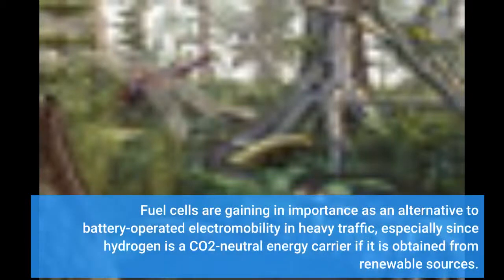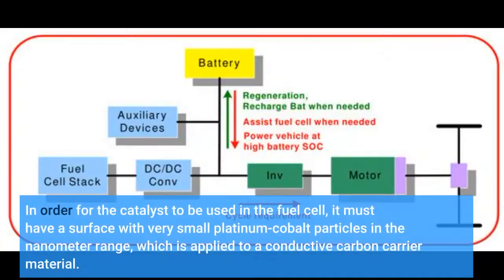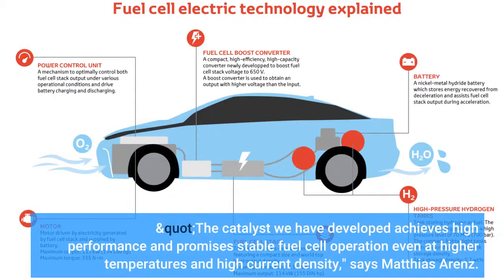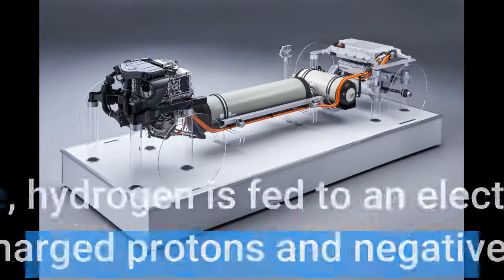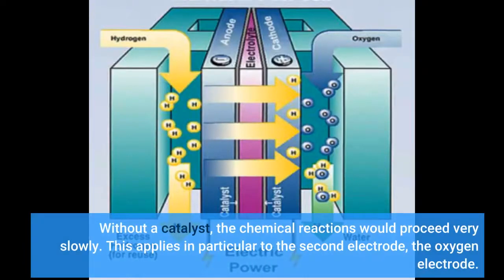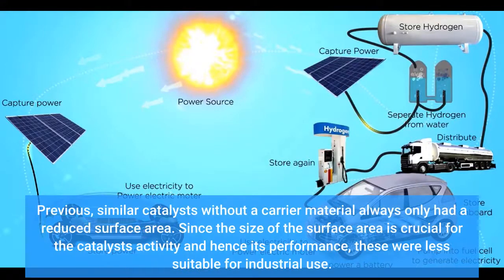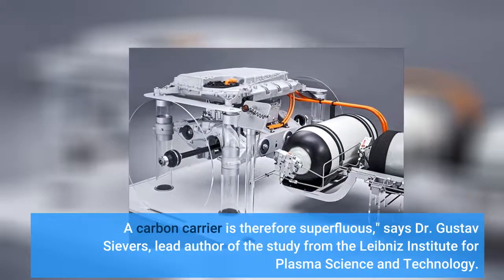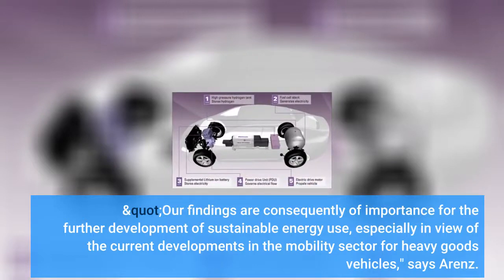Fuel cells for hydrogen vehicles are becoming longer lasting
Fuel cells for hydrogen vehicles are becoming longer lasting - Information for all latest updates Science and Technology

Fuel cells are gaining in importance as an alternative to battery-operated electromobility in heavy traffic, especially since hydrogen is a CO2-neutral energy carrier if it is obtained from renewable sources. For efficient operation, fuel cells need an electrocatalyst that improves the electrochemical reaction in which electricity is generated. The platinum-cobalt nanoparticle catalysts used as standard today have good catalytic properties and require only as little as necessary rare and expensive platinum. In order for the catalyst to be used in the fuel cell, it must have a surface with very small platinum-cobalt particles in the nanometer range, which is applied to a conductive carbon carrier material. Since the small particles and also the carbon in the fuel cell are exposed to corrosion, the cell loses efficiency and stability over time. An international team led by Professor Matthias Arenz from the Department of Chemistry and Biochemistry (DCB) at the University of Bern has now succeeded in using a special process to produce an electrocatalyst without a carbon carrier, which, unlike existing catalysts, consists of a thin metal network and is therefore more durable. "The catalyst we have developed achieves high performance and promises stable fuel cell operation even at higher temperatures and high current density," says Matthias Arenz. The results have been published in Nature Materials. The study is an international collaboration between the DCB and, among others, the University of Copenhagen and the Leibniz Institute for Plasma Science and Technology, which also used the Swiss Light Source (SLS) infrastructure at the Paul Scherrer Institute. The fuel cell -- direct power generation without combustion In a hydrogen fuel cell, hydrogen atoms are split to generate electrical power directly from them. For this purpose, hydrogen is fed to an electrode, where it is split into positively charged protons and negatively charged electrons. The electrons flow off via the electrode and generate electric current outside the cell, which drives a vehicle engine, for example. The protons pass through a membrane that is only permeable to protons and react on the other side on a second electrode coated with a catalyst (here from a platinum-cobalt alloy network) with oxygen from the air, thus producing water vapor. This is discharged via the "exhaust." The important role of the electrocatalyst For the fuel cell to produce electricity, both electrodes must be coated with a catalyst. Without a catalyst, the chemical reactions would proceed very slowly. This applies in particular to the second electrode, the oxygen electrode. However, the platinum-cobalt nanoparticles of the catalyst can "melt together" during operation in a vehicle. This reduces the surface of the catalyst and therefore the efficiency of the cell. In addition, the carbon normally used to fix the catalyst can corrode when used in road traffic. This affects the service life of the fuel cell and consequently the vehicle. "Our motivation was therefore to produce an electrocatalyst without a carbon carrier that is nevertheless powerful," explains Matthias Arenz. Previous, similar catalysts without a carrier material always only had a reduced surface area. Since the size of the surface area is crucial for the catalyst's activity and hence its performance, these were less suitable for industrial use. Industrially applicable technology The researchers were able to turn the idea into reality thanks to a special process called cathode sputtering. With this method, a material's individual (here platinum or cobalt) are dissolved (atomized) by bombardment with ions. The released gaseous atoms then condense as an adhesive layer. "With the special sputtering process and subsequent treatment, a very porous structure can be achieved, which gives the catalyst a high surface area and is self-supporting at the same time. A carbon carrier is therefore superfluous," says Dr. Gustav Sievers, lead author of the study from the Leibniz Institute for Plasma...